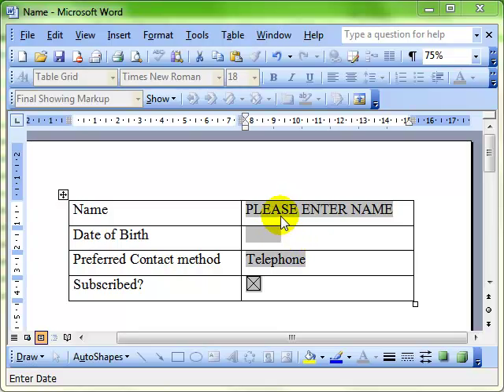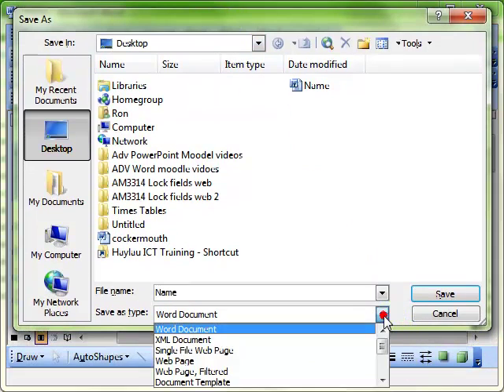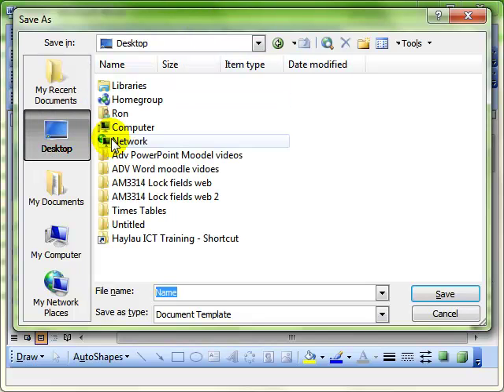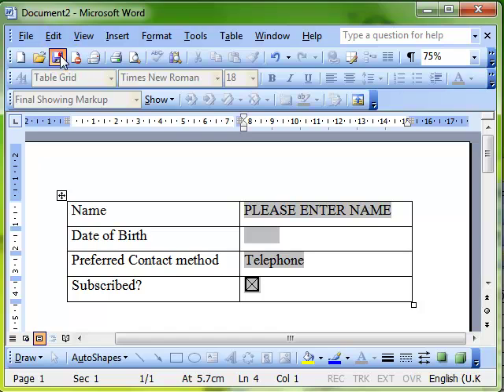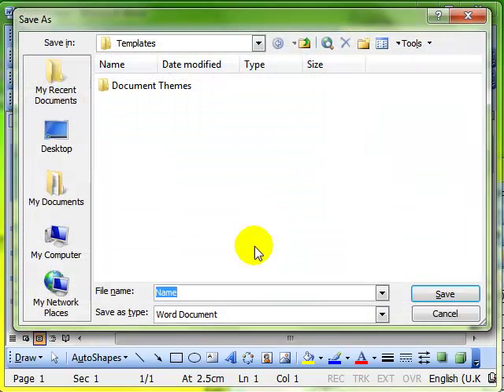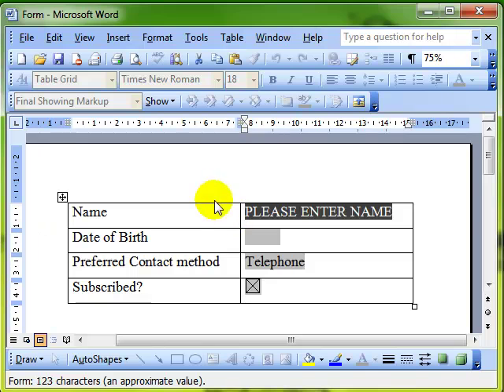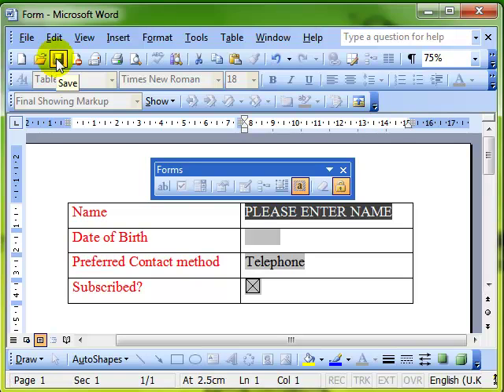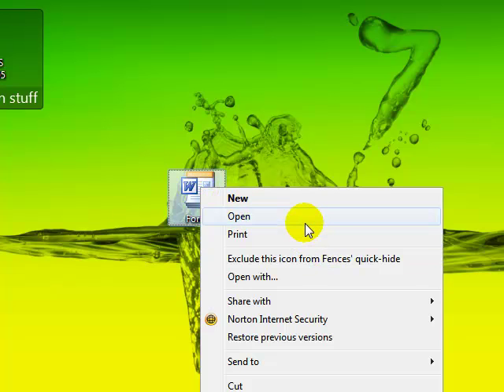AM 3.3.2.4 Modify a template Microsoft Word 2003